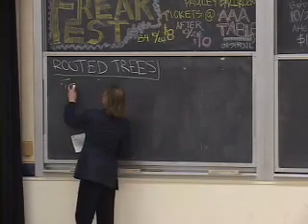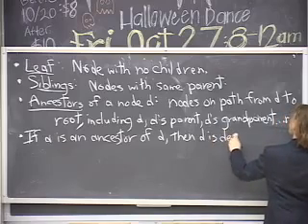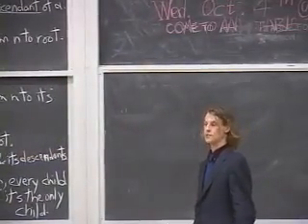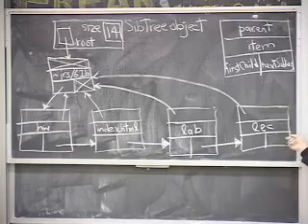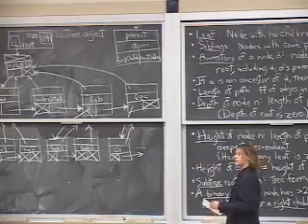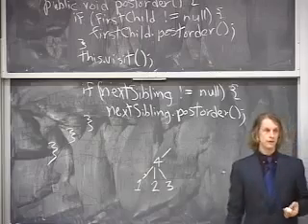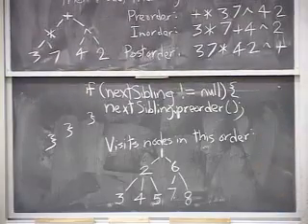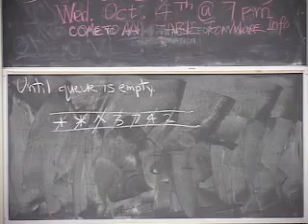Lecture 23 Trees and Traversals